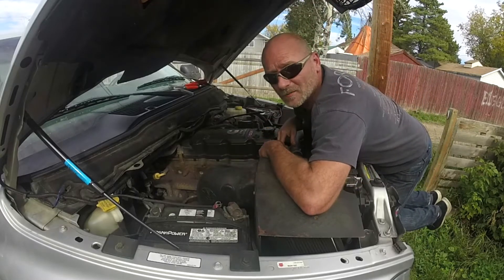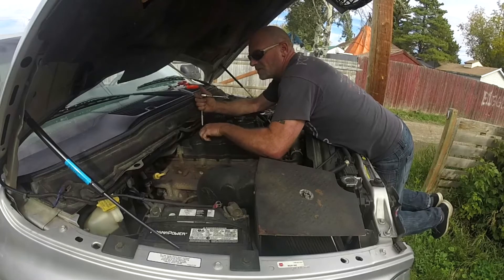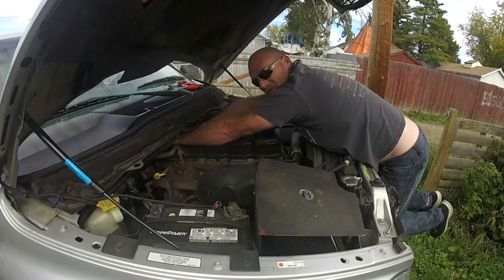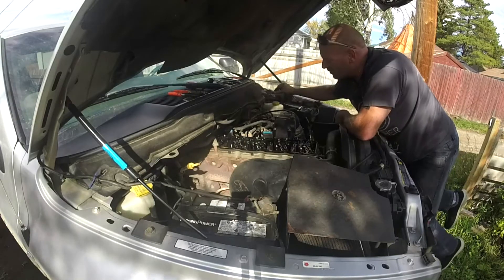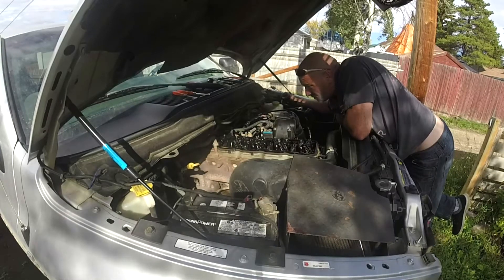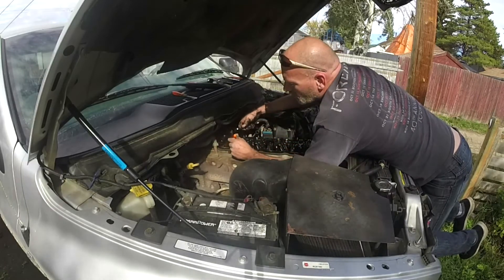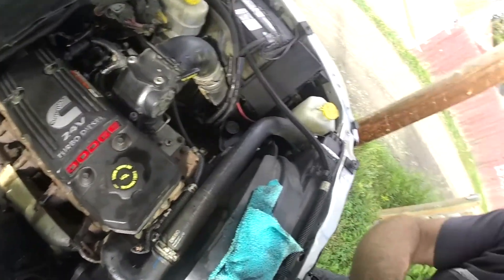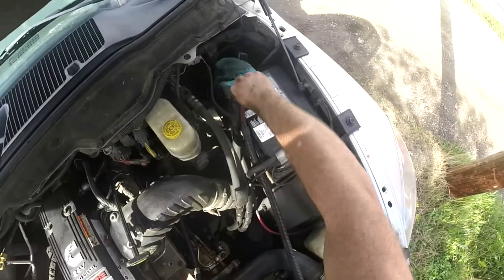2006 5.9L Cummins valve lash adjustment in under 30 min!!!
Hey everyone, today we are gonna adjust the valves on my friends 5.9L Cummins diesel. straight forward, simple basic hand tools and no smoke and mirrors. Basic maintenance you can do at home in your back yard. thanks for checking it out.